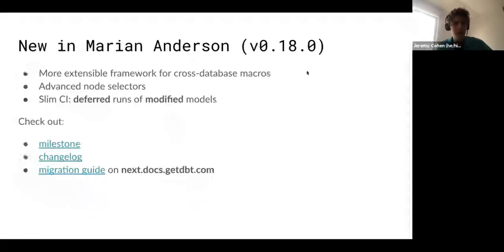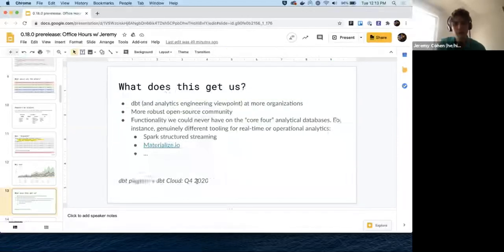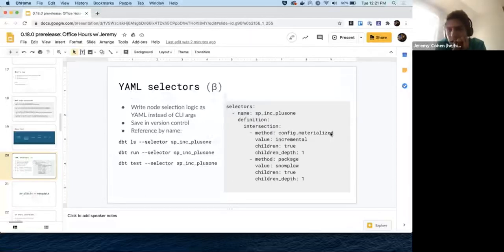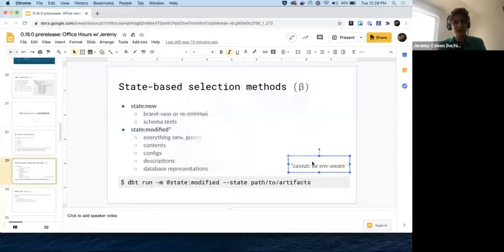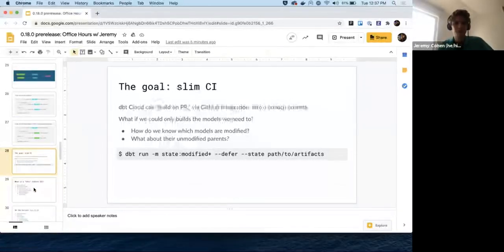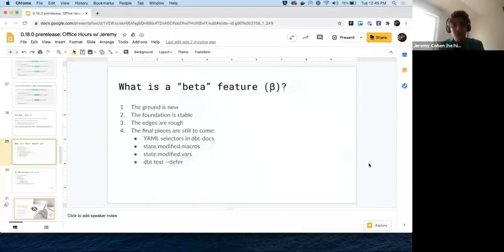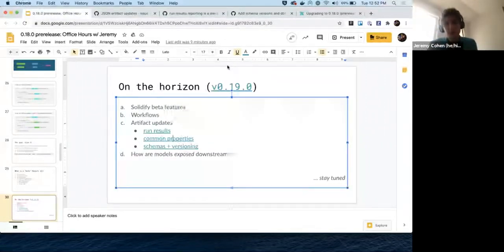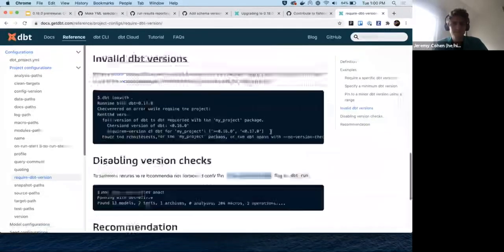v0.18.0 release: A look at What's Coming, Fishtown Analytics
Node selection, "Slim CI", and adapter macros are a few of the things coming in the v0.18.0 release. Learn about features the Fishtown Analytics team is most excited about.